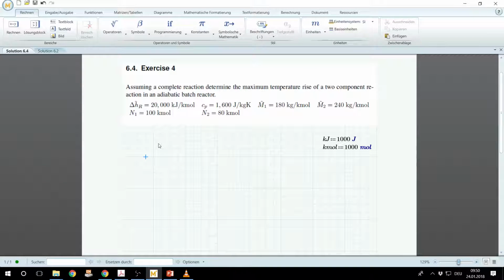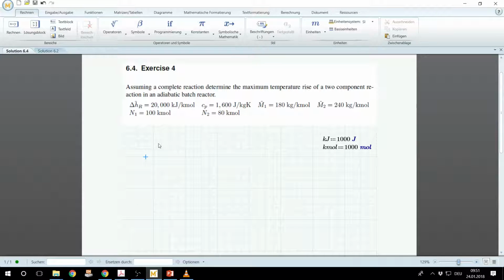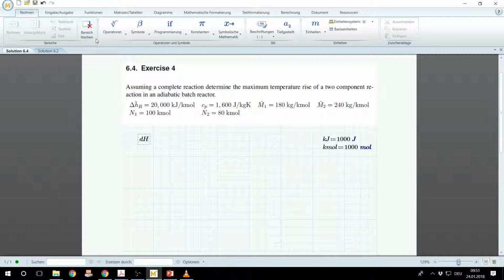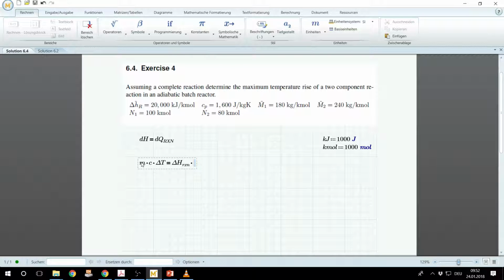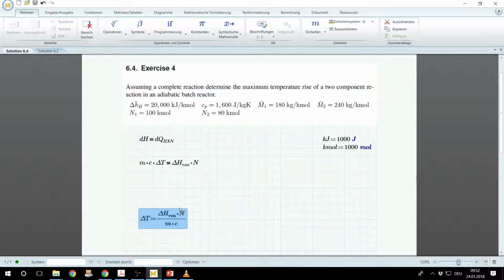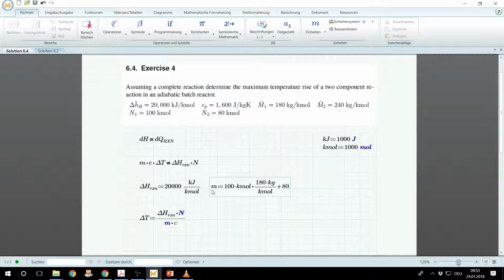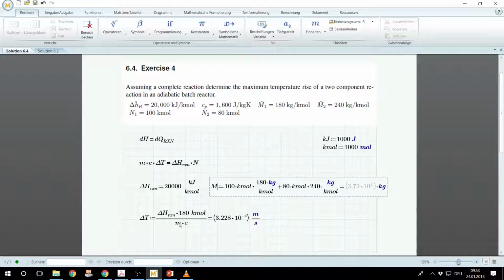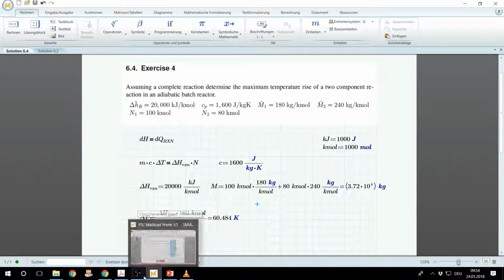CAI 6.4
Consequences of Accidents in Industry
Tutorial Problem 6.4